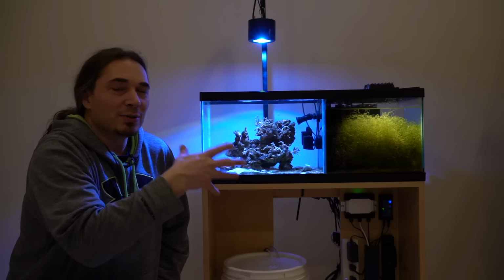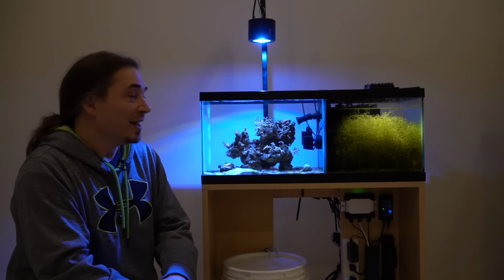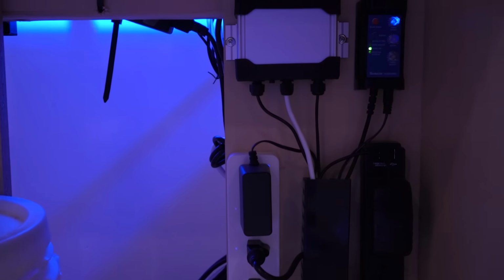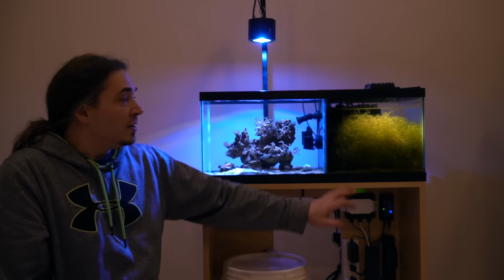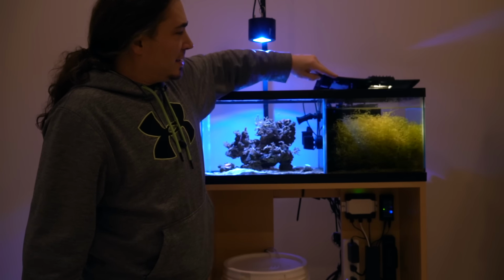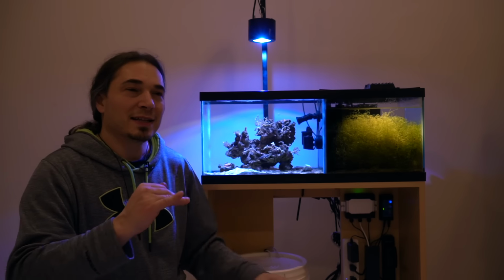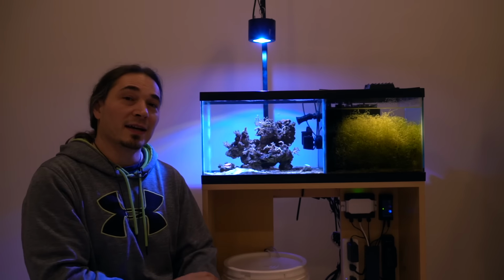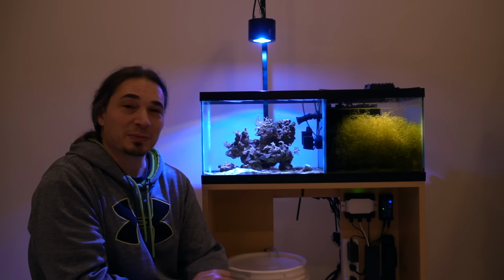I've killed the Reef - Rico's Nano Challenge 1 year update - AIO Saltwater Coral Tank Aqueon Build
So it's been a year, I'm back with and update and some sad news about the Rico's Nano Challenge tank, RIP.    This was ether an ultra low maintenance tank or just plain straight up a neglected tank, take your pick.   It did receive water changes from time to time, but very little testing.  The tank just sort of cruised on auto pilot.   The coral did grow, however the birds nest corals are very thin and not very colorful.

If you recall from last years videos, I turned this Aqueon 20 gallon long into a All in One Nano tank.  The conversion worked great.  I think of of the only issues I had was the coral grew out, making it difficult to clean the glass sometimes.   I do plan on removing all the coral out of this tank.  Why?  I don't believe the type of coral I selected from this tank is appropriate for the maintenance and how I am running this tank.  However I'm not shutting it down.